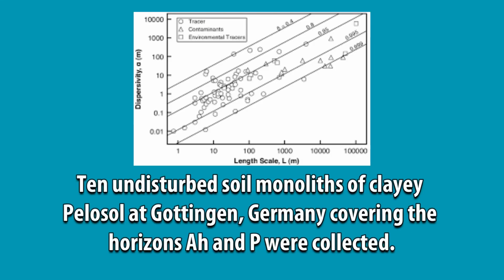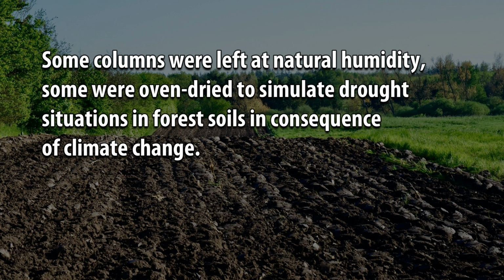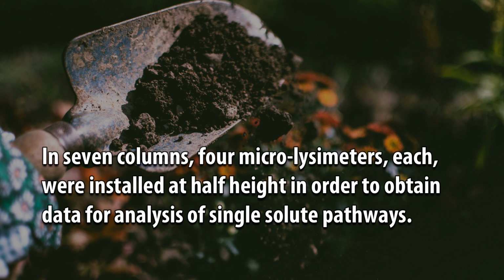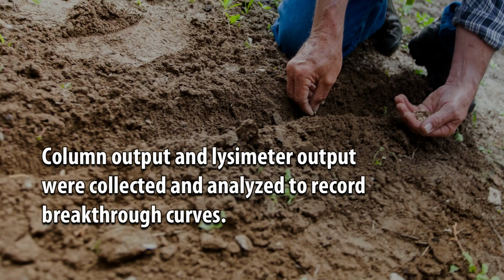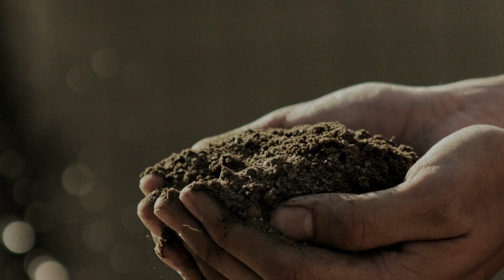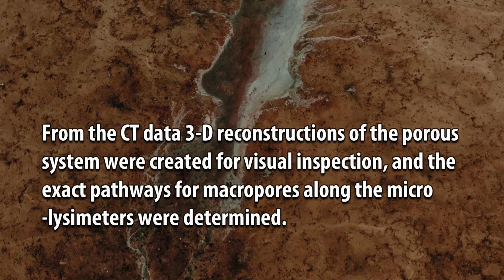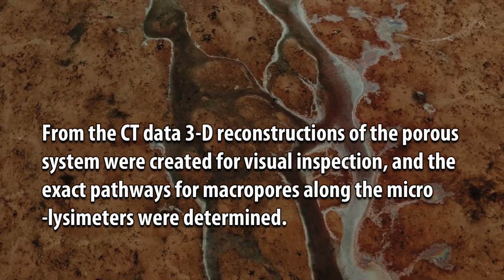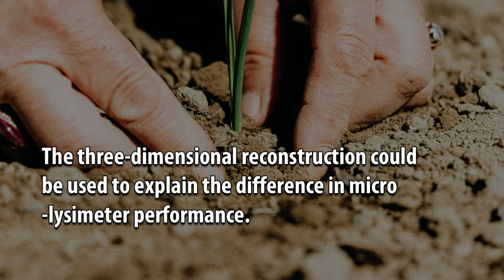Interrelationship between Breakthrough Curves and X-ray Computed Tomography Analyzed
Interrelationship between Breakthrough Curves and X-ray Computed Tomography Analyzed Macropore Characteristics: An Update

Abstract
The present study aimed to study the role of pore contact of micro-lysimeters in the soil column on tracer transport in relation to the structure, as assessed by X-ray CT under different initial conditions and irrigation. As it is not possible to carry out these investigations under field conditions, non-destructive CT data were used, making it possible for 3-D reconstruction of the structure of the investigated soil columns. Quantitative relationships between soil structure (especially macropore characteristics, namely their size, number, type, distribution and continuity) and soil hydraulic properties are essential for improving our ability to model flow and transport in structured soils. Ten undisturbed soil monoliths of clayey Pelosol at Gottingen, Germany covering the horizons Ah and P were collected. Some columns were left at natural humidity, some were oven-dried to simulate drought situations in forest soils in consequence of climate change. In seven columns, four micro-lysimeters, each, were installed at half height in order to obtain data for analysis of single solute pathways. A fixed amount of KBr tracer was applied to the humus layer. The columns were irrigated with CaCl2. Column output and lysimeter output were collected and analyzed to record breakthrough curves. Bimodal analytical convection dispersion equation (CDE) solutions were fitted for the column outputs using a non-linear least square fit. A simple CDE solution did not fit well. This supports the model of two overlaying transport phenomena. After breakthrough recording was complete, all columns were scanned using X-ray computed tomography (CT). From the CT data 3-D reconstructions of the porous system were created for visual inspection, and the exact pathways for macropores along the micro-lysimeters were determined. Additionally, indices of the pore structure were computed to compare with the slow and fast dispersivity values from the bimodal CDE fit.  The three-dimensional reconstruction could be used to explain the difference in micro-lysimeter performance. Following the conclusion of irrigation, no statistically significant variations were found in the pore structure of the wet and dried columns. In general, there is a positive linear relationship between the pore index and slow dispersivity and a negative linear relationship with rapid dispersivity. In topsoil, these relationships are more robust. The CT images and 3-D reconstructions offer a fascinating look into the soil pore system and could be useful in understanding drought issues caused by climate change that are caused by humans.

Layman's Abstract: This study looked at how water and chemicals move through soil, specifically in relation to the tiny pores in the soil, and how this affects the flow of water and solutes (like salt) in different conditions. Since it's hard to do these experiments in real-world settings, the researchers used X-ray CT scans to create 3D models of soil columns, which helped them visualize and understand the structure of the soil. They tested how water and tracers (like salt) moved through the soil under different conditions: some soil was kept moist, while others were dried to mimic drought conditions caused by climate change. By measuring the movement of these tracers and analyzing the pore structure in detail, they were able to see how soil features like pore size and distribution affect how water moves. The study found that pore structure plays a key role in how water flows through the soil, and these insights could help improve how we understand and manage drought-related issues in the future.

Related queries -

Breakthrough Curves and Macropore Characteristics
Breakthrough Curves & X-ray CT Macropore Analysis
X-ray tomography
x ray ct scan mri ultrasound
x ray computed tomography liquid
x ray ct scan
x ray ct scan course
x ray imaging
MRI (Magnetic Resonance Imaging)
Ultrasound Imaging
X-ray Imaging Techniques
X-ray Imaging System
Computed Tomography
X-ray Computed Tomography (CT)
X-ray Imaging Applications
Medical Imaging
X-ray Radiography